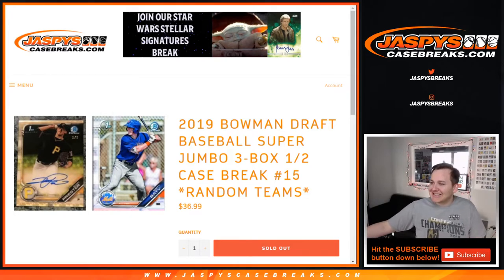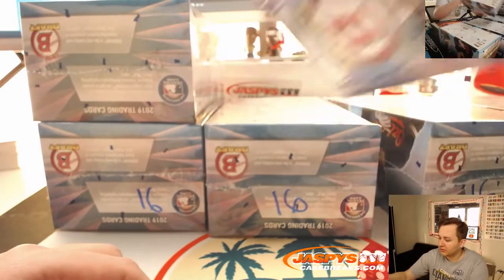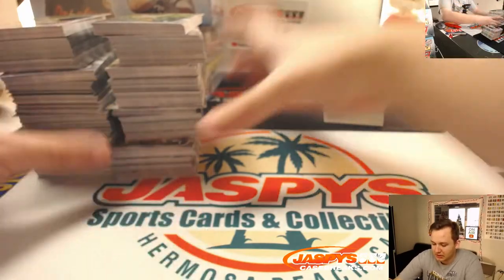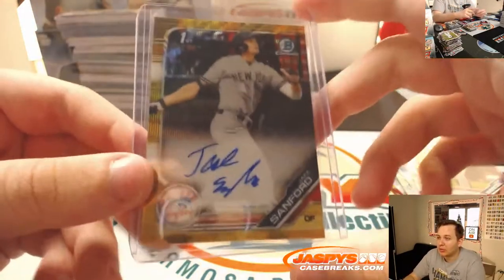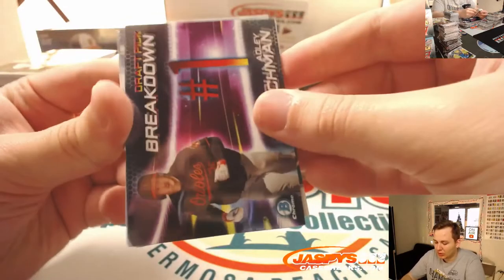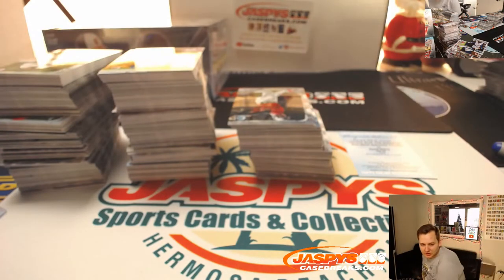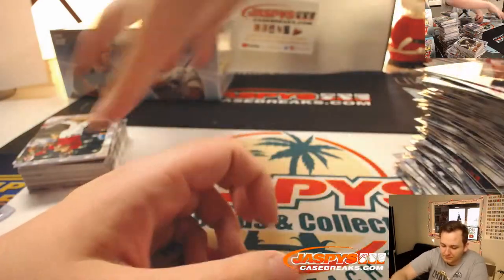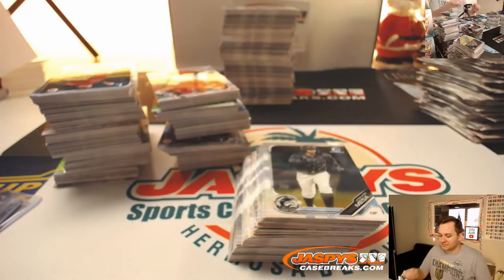SUPER 1/1 FRACTOR 12/16 - 2019 Bowman Draft 3-Box 1/2 Case Break #15 SUPER JUMBO RT